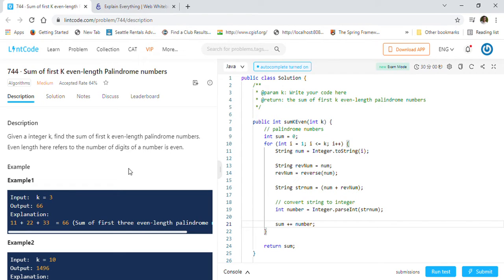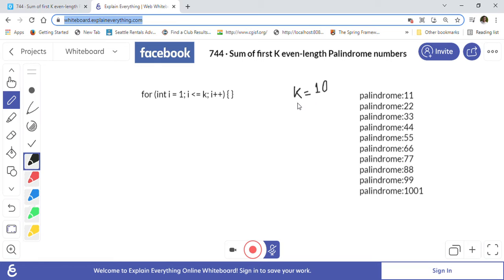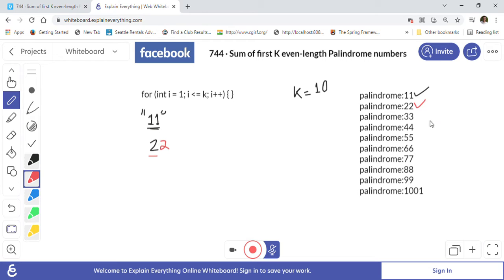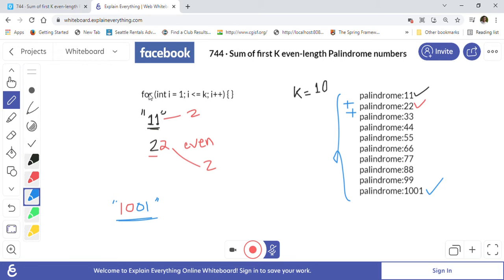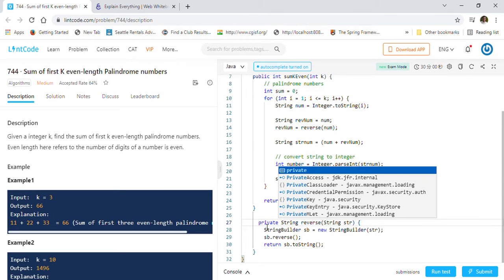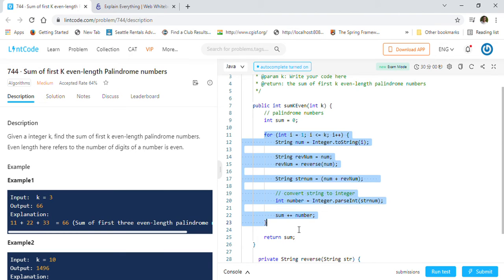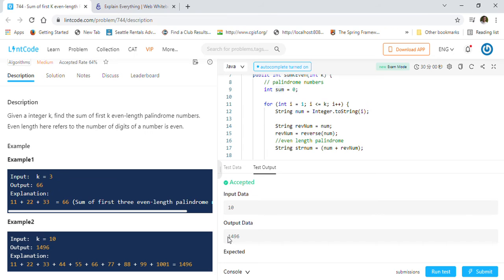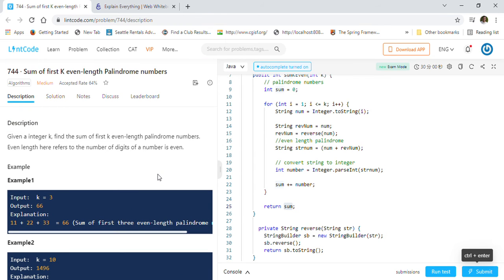744 · Sum of first K even length Palindrome numbers LintCode Facebook Interview Questions Solved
744 · Sum of first K even length Palindrome numbers   LintCode   Facebook Interview Questions Solved In Java

Problem Description:
Given a integer k, find the sum of first k even-length palindrome numbers.
Even length here refers to the number of digits of a number is even.